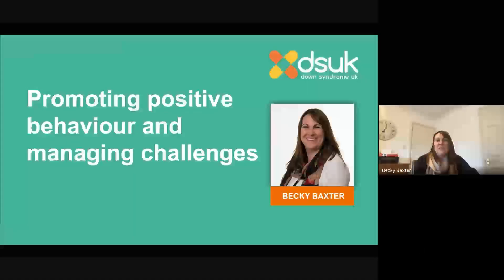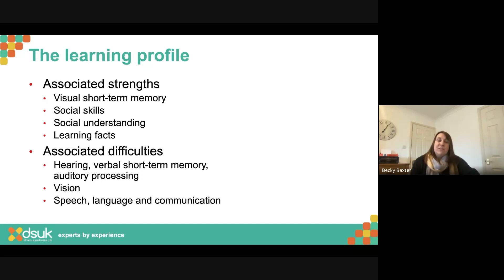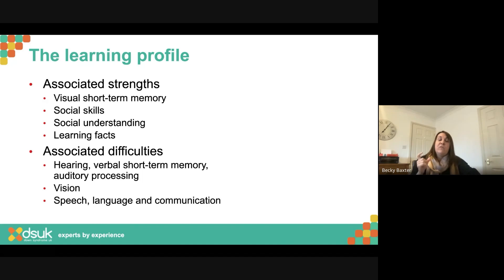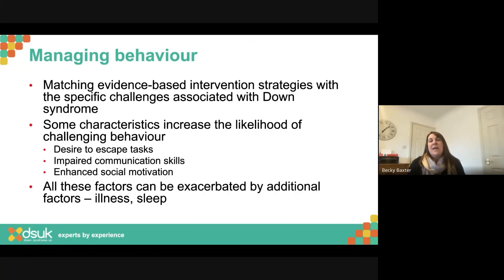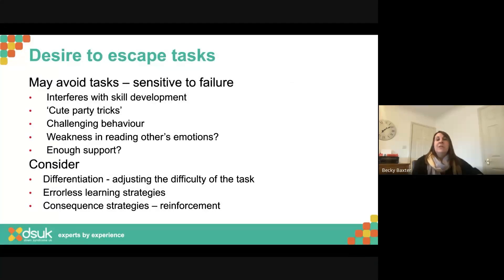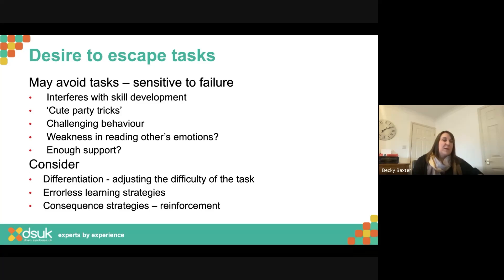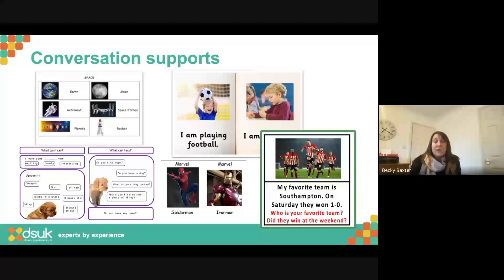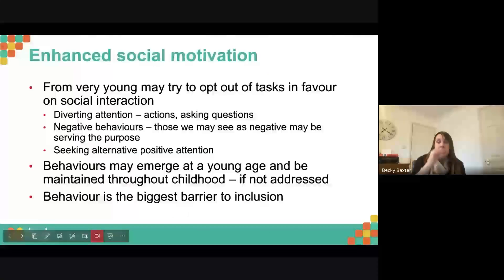Promoting Positive Behaviour and Managing Challenges with DSUK - Live TeachMeet Recording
Don't miss out on this insightful video on promoting positive behaviour and managing challenges with Down Syndrome UK. This video is designed to provide valuable insights and practical strategies for educators and families supporting children with Down syndrome.

Our expert speaker shares her knowledge and experiences, offering strategies to promote positive behaviour, as well as discussing the importance of replacement behaviours. Whether you're a parent, caregiver, or professional working with individuals with Down syndrome, this video is a must-watch.

We create a quick and easy CPD scheme, organised in bite-sized chunks to make it as easy as possible for practitioners to fit CPD into their busy schedules.